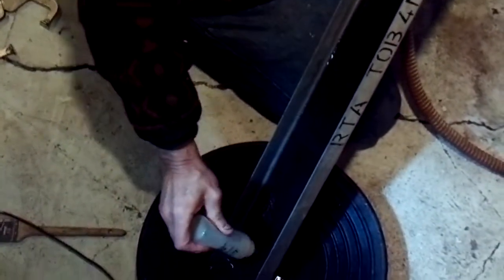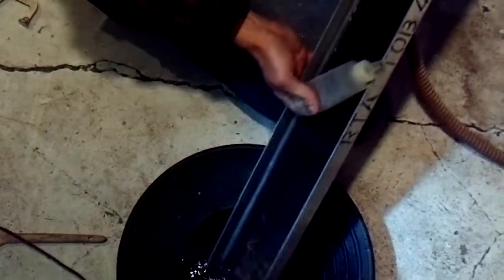Running screened sand from the river October 27th 2012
Back home running screened sand from the river today to cold at the river for running there about 1/2 5 gallon pail screened